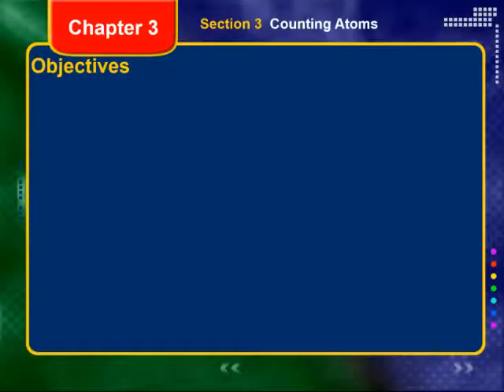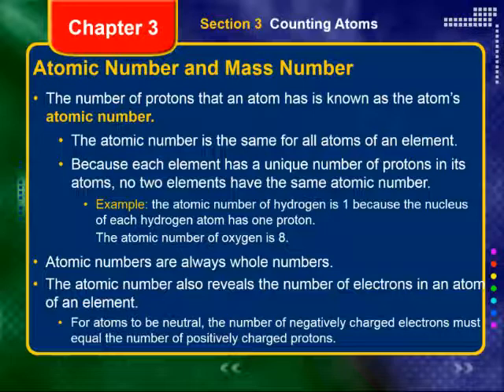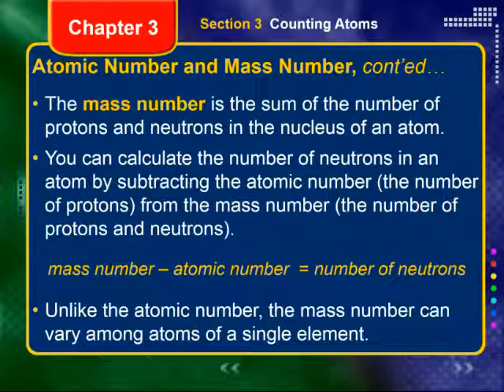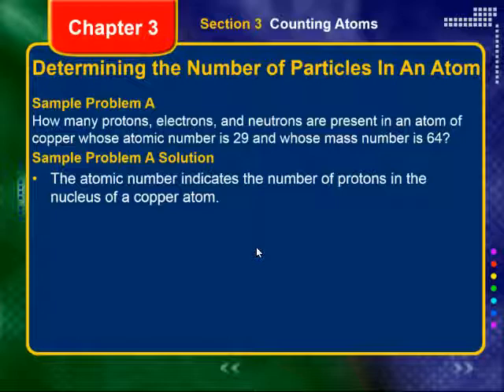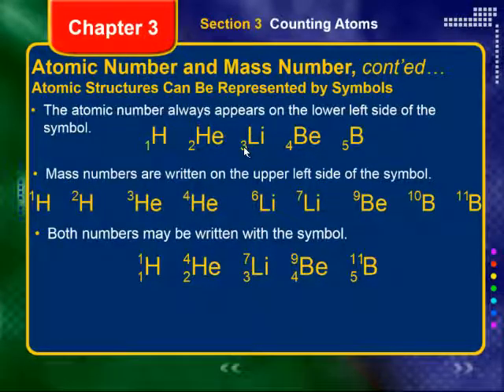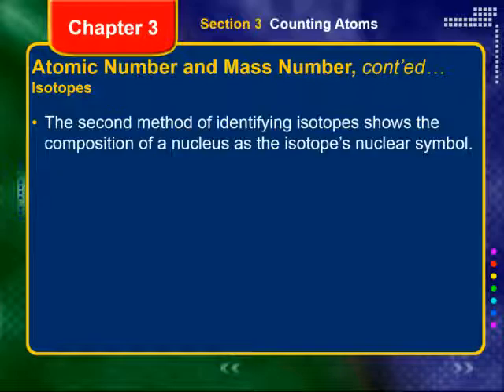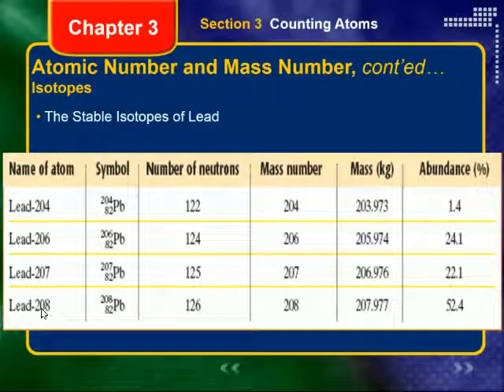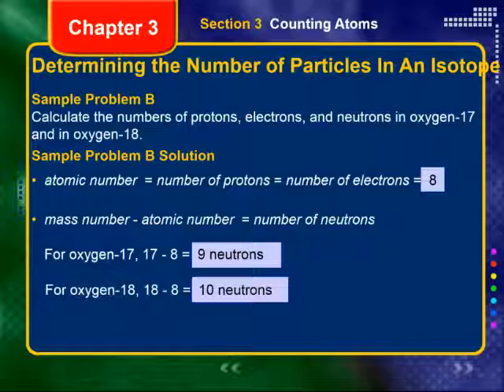Chem Ch 03-3 Video Lecture Pt 1